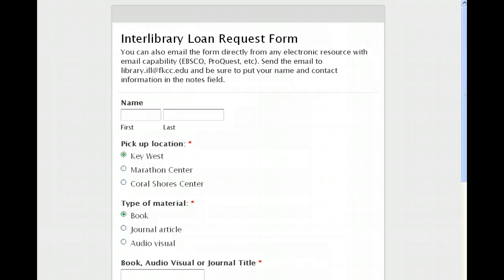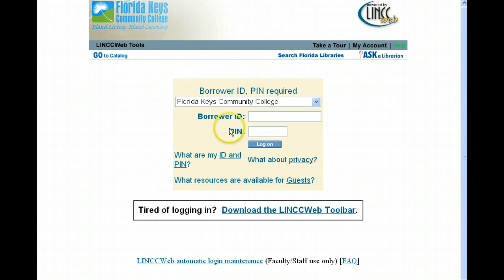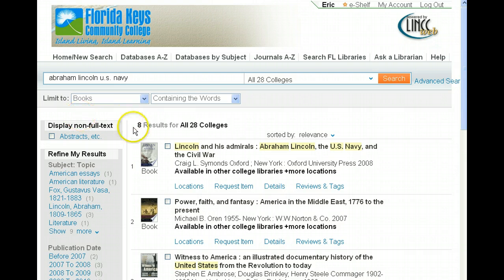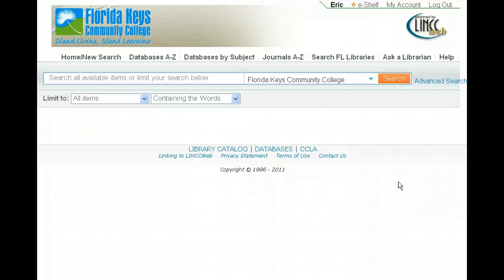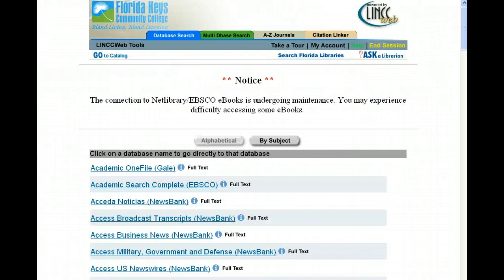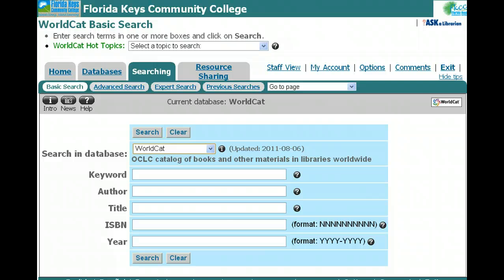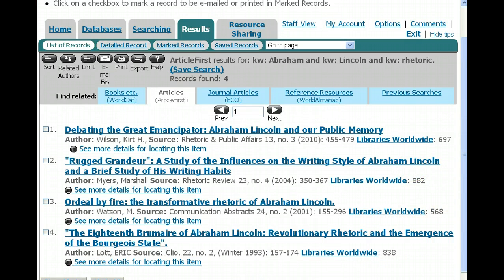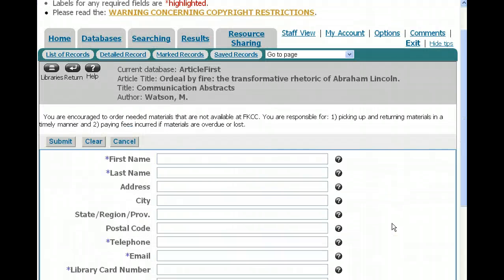Interlibrary Loan Requests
This video provides information on what an interlibrary loan request is and how to initiate one.